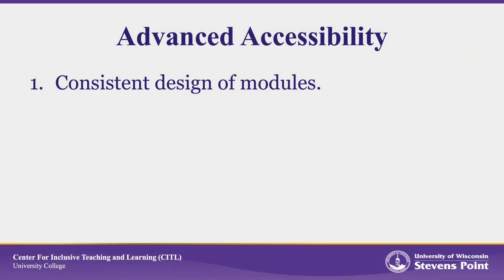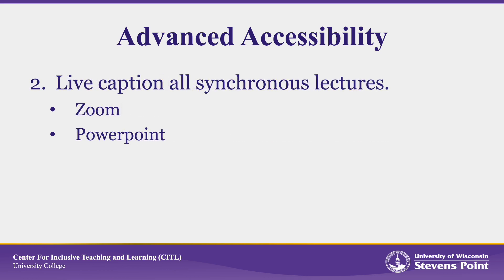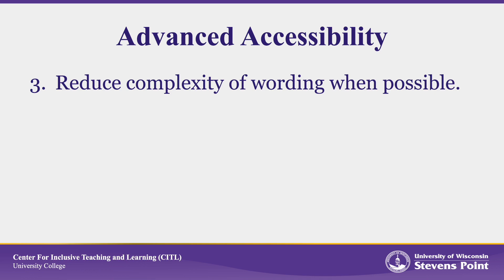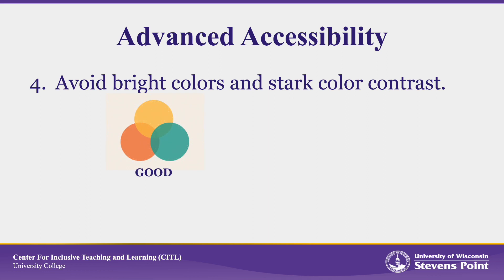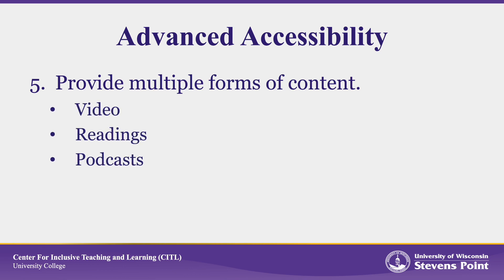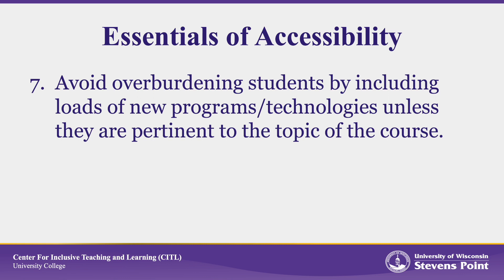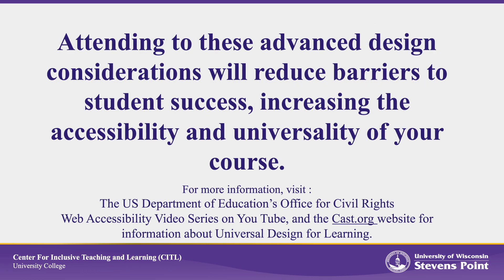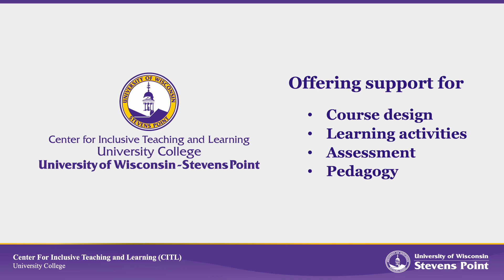Accessibility 3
As UW System moves toward more accessible digital content, instructors can make sure that their courses are following best practices. This is the final of three videos discussing some of the basics of accessible digital content. To learn more, visit the Office of Civil Right’s video series on web accessibility